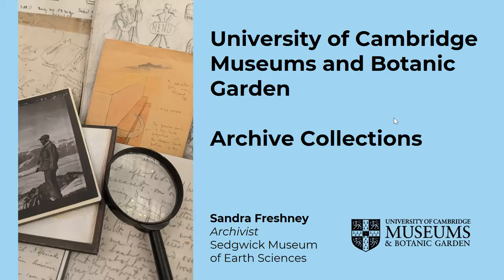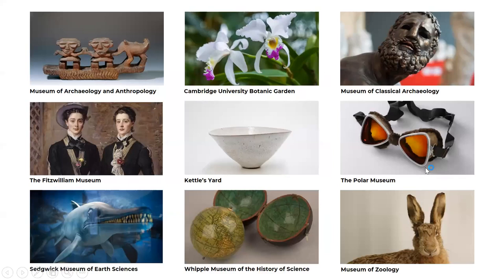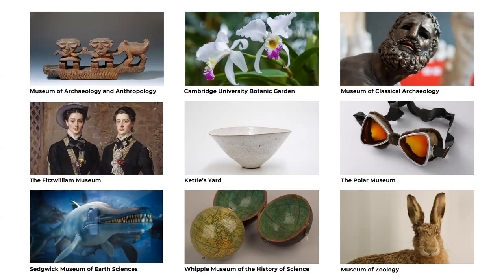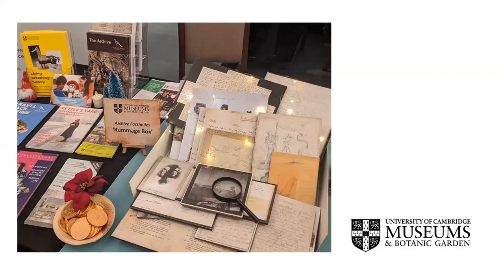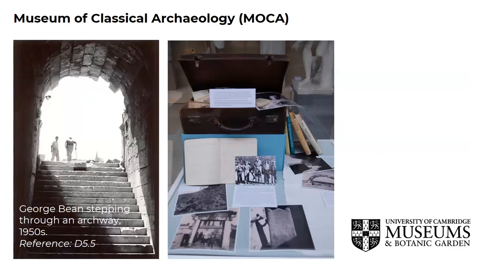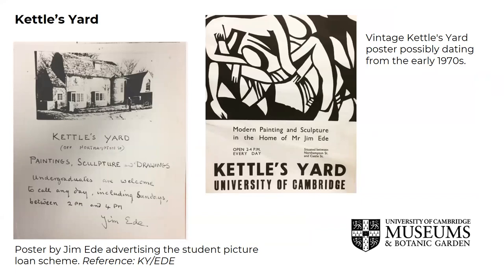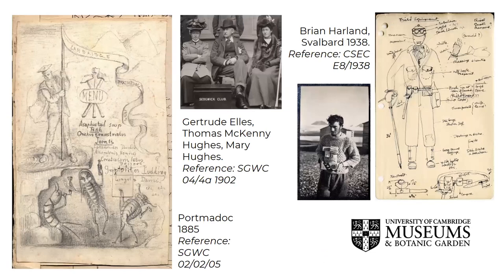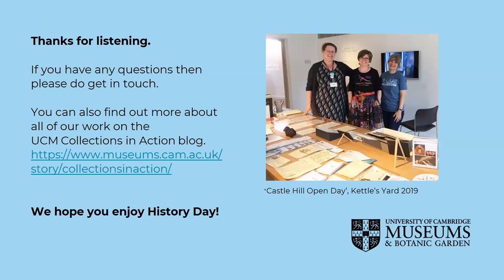Welcome to the University of Cambridge Museums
This video presents a visual overview of the University of Cambridge’s nine museums, showcasing the various artifacts, with an emphasis on art and science, that can be found in its museums.